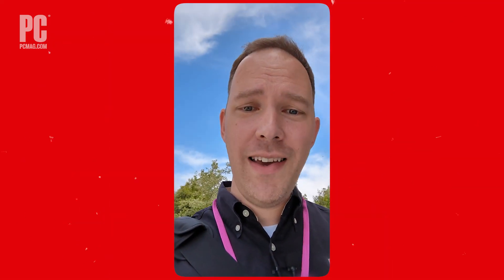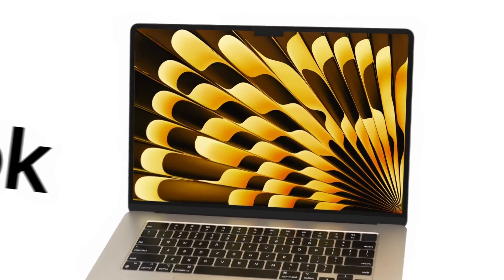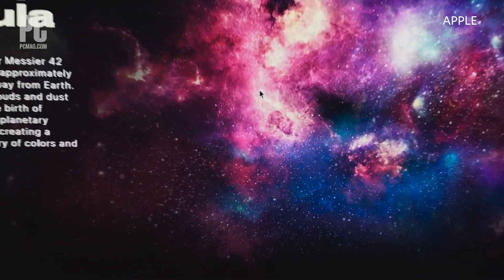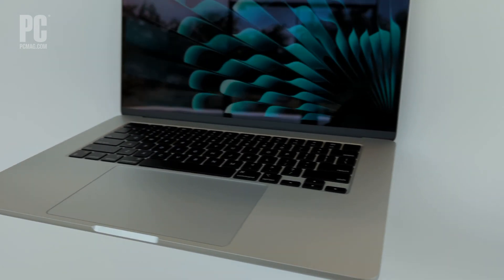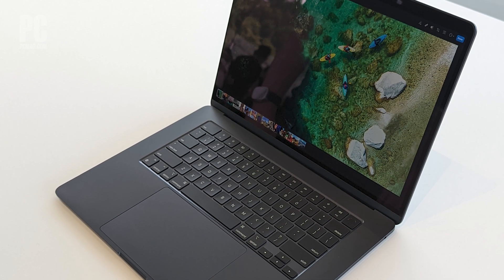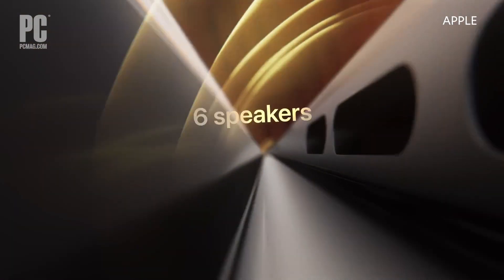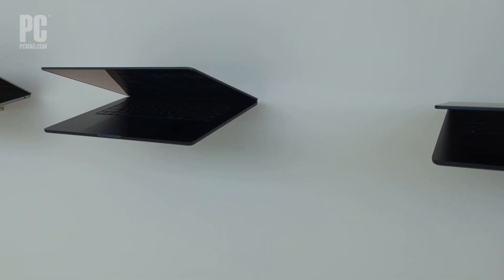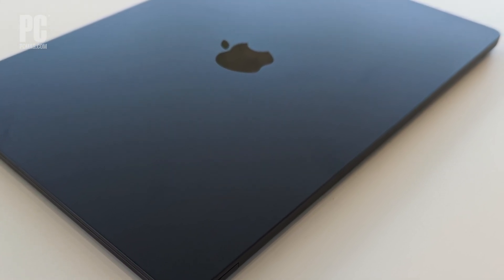First Look: Apple's MacBook Air Gets a Big Time 15-Inch Upgrade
Live from WWDC 2023, we've gone hands-on with the new 15-inch MacBook Air, featuring a larger Retina display for a super competitive price.